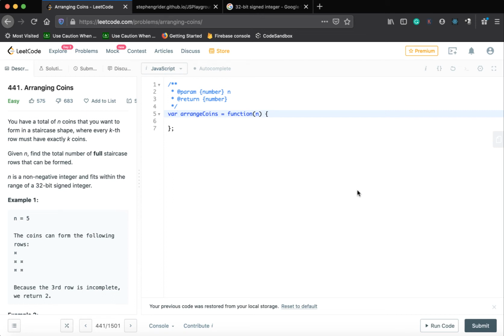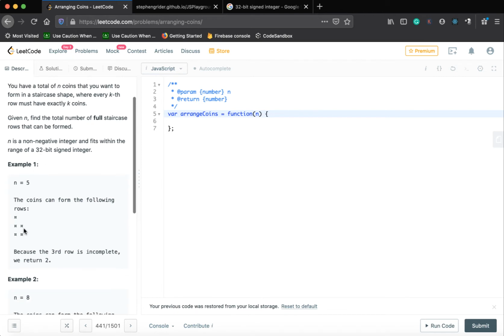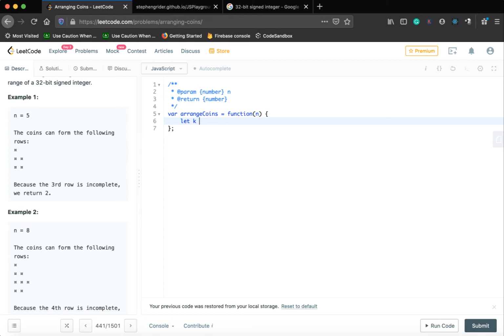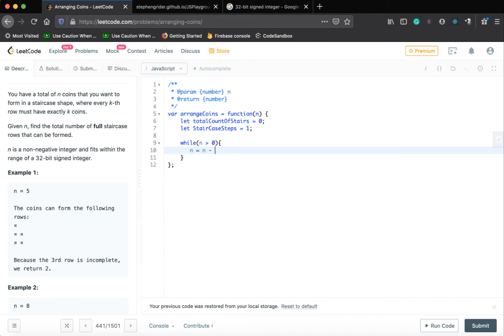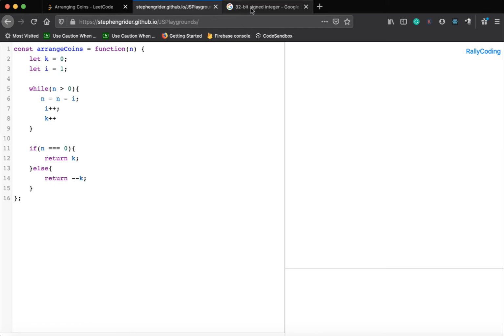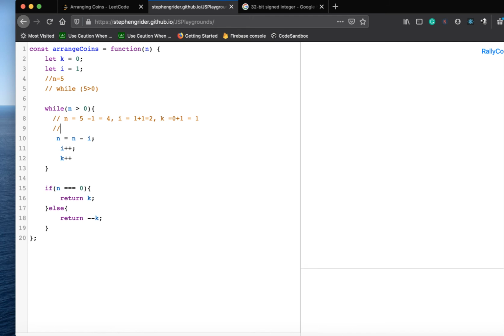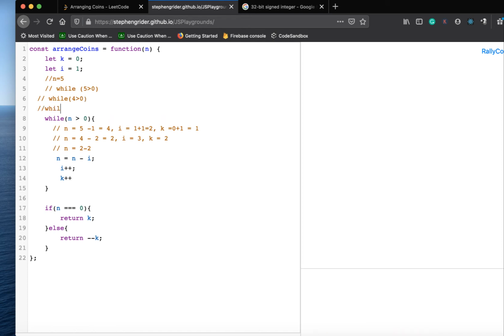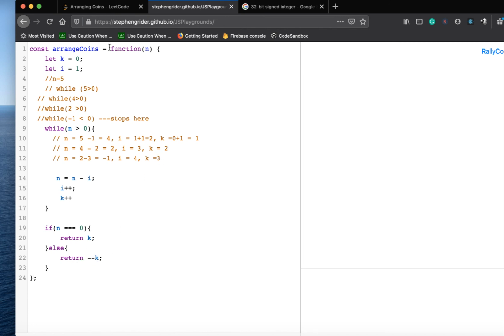441. Arranging Coins- LeetCode JavaScript Code Explaination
In this video, I will explain the code and logic of the solution of this problem.